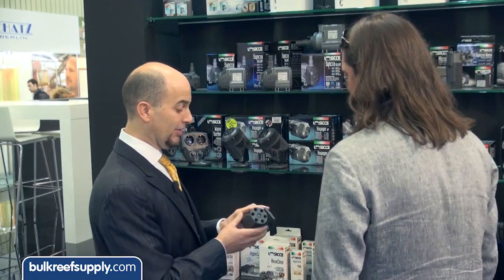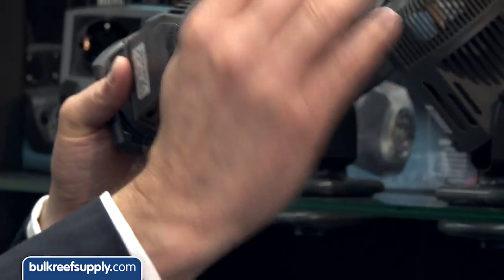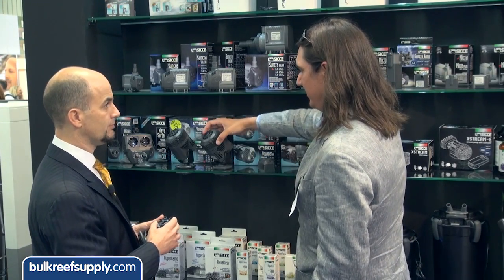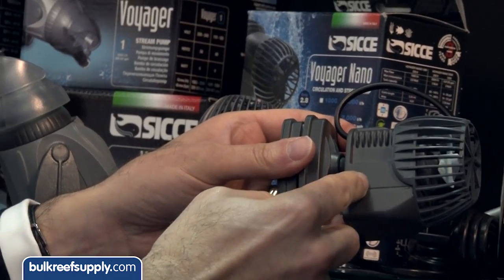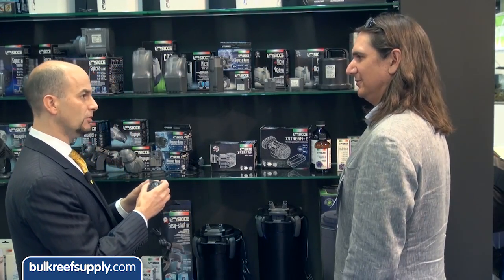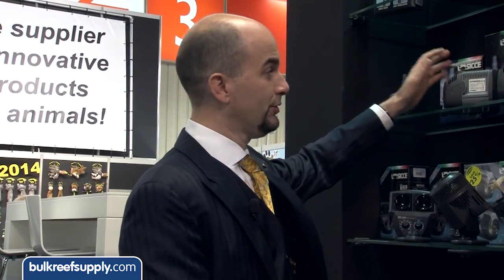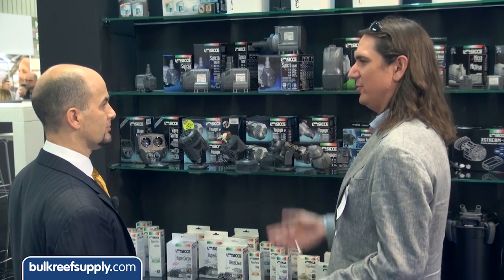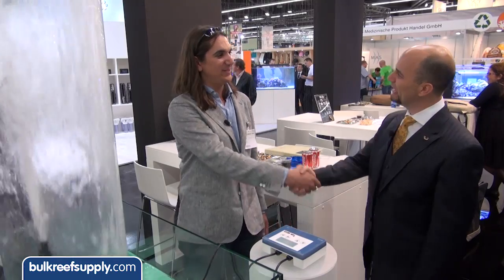Sicce Pumps Have a Lot Going On Under The Hood | Interzoo 2014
The Voyager Stream pump is designed to be one of the quietest stream pumps on the market.  You may already be familiar with them, but did you know that the streams of water that come out of the pump actually spiral?  How about that adjusting the dial on front doesn't restrict the flow, but actually adjusts how much the flow spreads out in front of the pump?  Did you know that the pumps are designed to work better on wavemakers because the impeller can spin in either direction?

Sicce is introducing new propeller pump.  They are extremely small but offer flows up to 2100gph.  This pump does use a traditional bumper to control the direction of flow, but is designed to be quieter than the usual click and clack from most propeller pumps.  They will make a DC version of the new pump that will have a controllable flow rate.

The Syncra pumps are typically 30% cooler and quieter than other similar products.  Because they are designed to be more efficient, they often can save a significant amount of money in electrical bills over the course of their lifespan.

We were lucky enough to get a look at the new Syncra HF controllable pump.  It is a high flow pump that can have the speed of the pump controlled.  Most controllable pumps run on DC power so that they can vary the voltage to vary the speed of the motor.  The new Syncra HF controllable pump actually uses AC power on their controllable pumps.